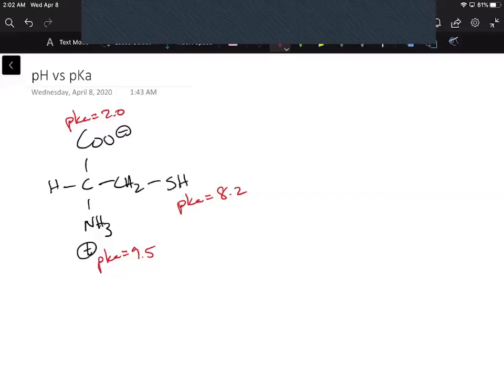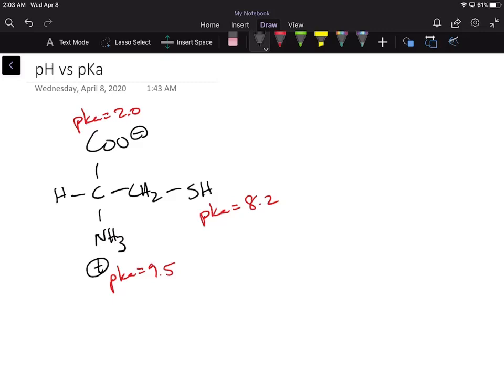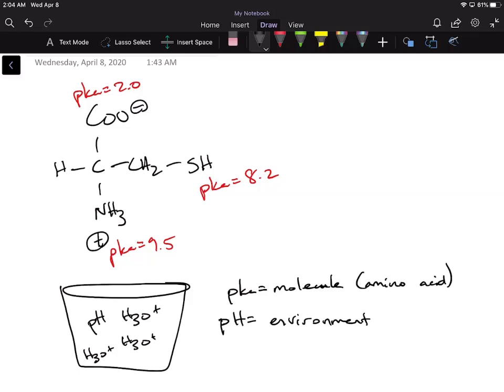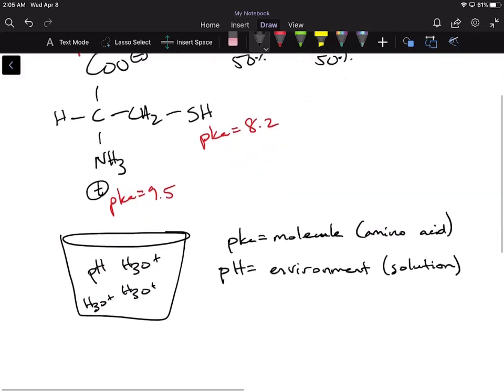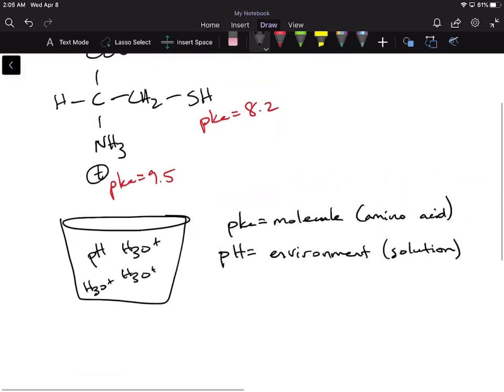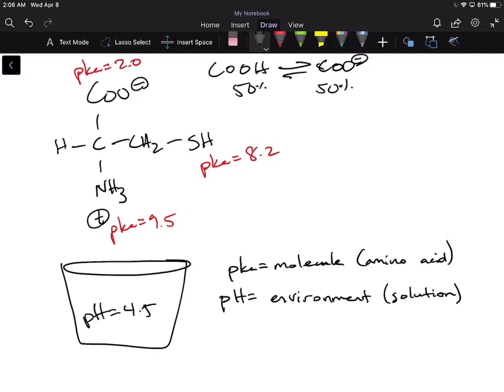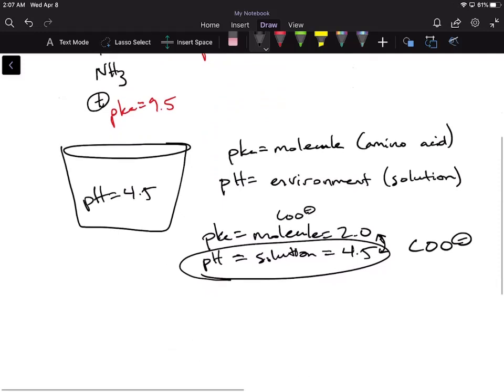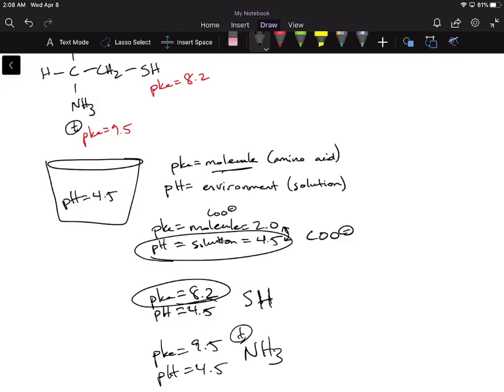pH vs pKa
In this video, I explain the idea of pH vs pKa. I also show how you can use these concepts to determine whether functional groups in your amino acid will be protonated or not depending on your pH. Remember, if you are within 1 pH unit of your pKa, you will need to use the Henderson-Hasselbalch equation to determine the true ratio of your weak acid to conjugate base.